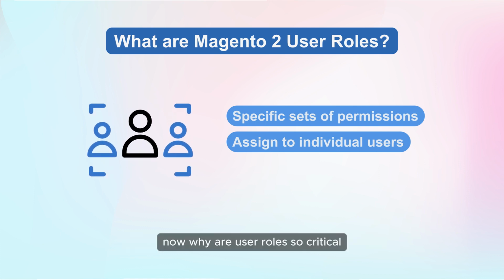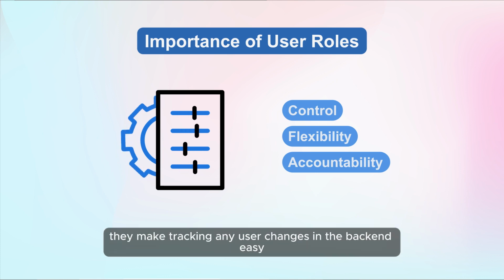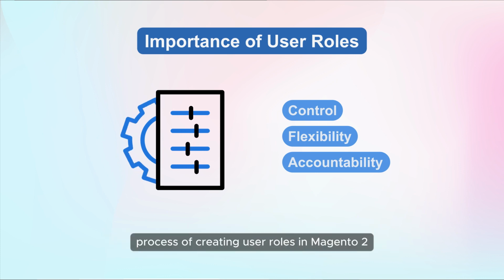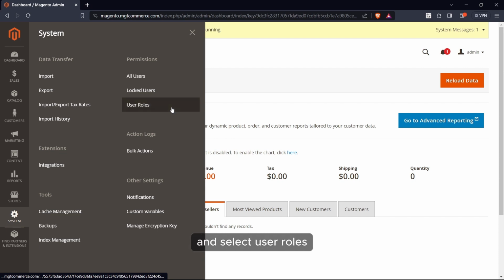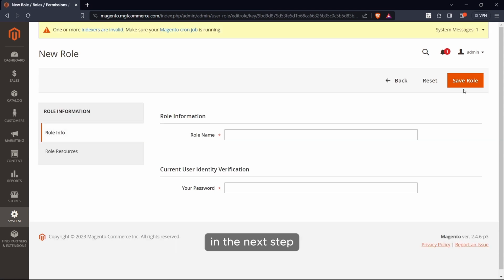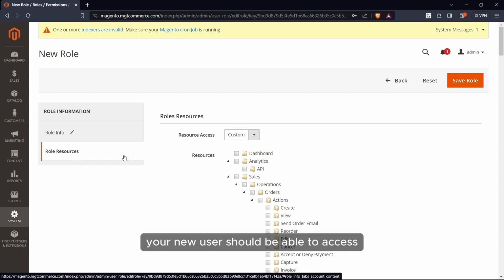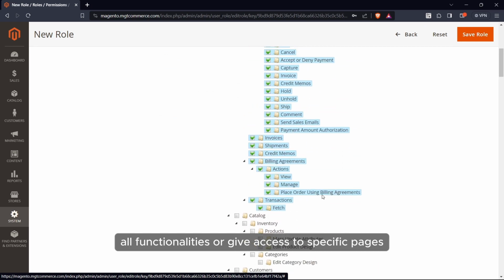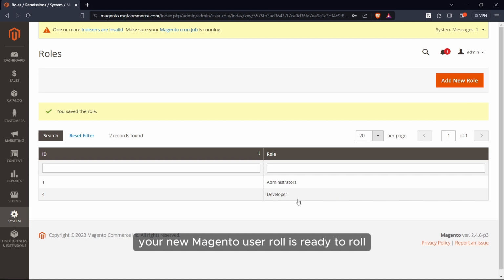How to Assign Unique Permissions to Admins in Magento 2?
Struggling with Magento 2 admin management? Learn how to assign unique permissions to each admin and boost your store’s security and efficiency. This video will show you how to create user roles in Magento 2.

🔍 What’s Covered:
What Magento 2 admin roles and permissions are
How to assign unique permissions
Best practices for managing admin access
How user roles improve security and efficiency

MagentoUserRoles AdminManagement Ecommerce AI disclosure: This video contains AI-generated content, including synthetic visuals, voice-over and on-screen text.